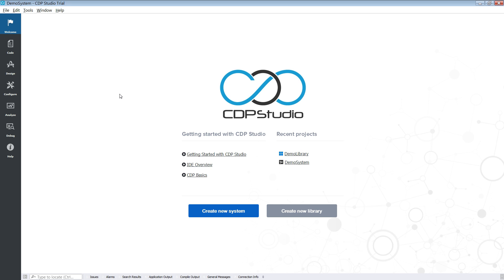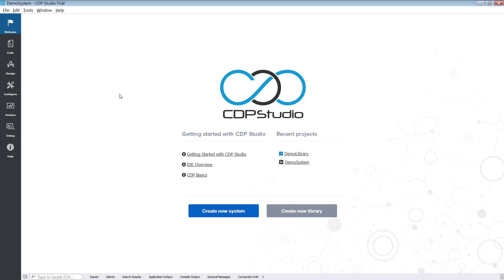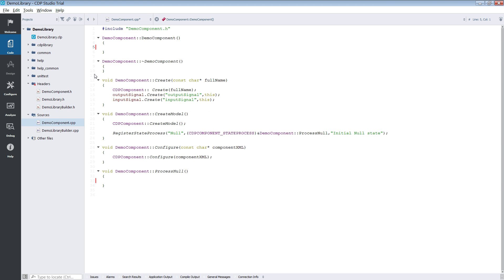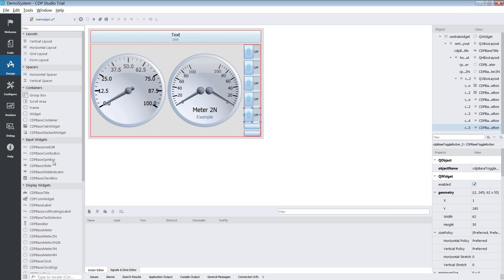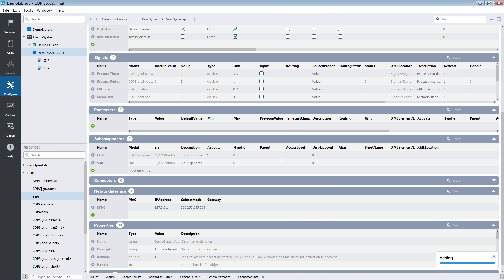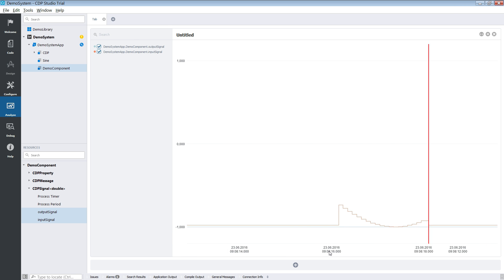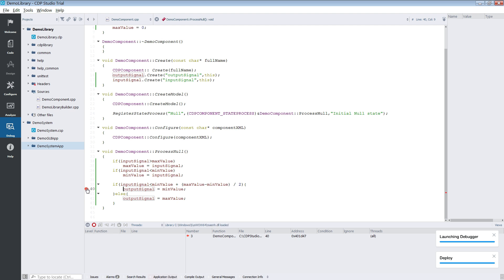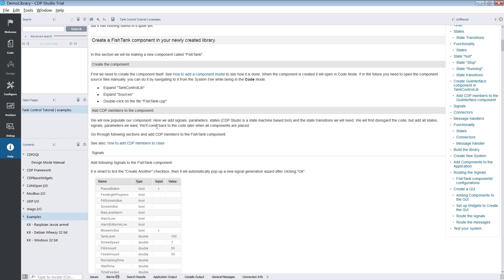CDP Studio - Introduction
This CDP Studio video gives a introduction to the user interface of CDP Studio.. The video goes through the different modes available: code mode, design mode, analyze mode, debug mode, help mode.